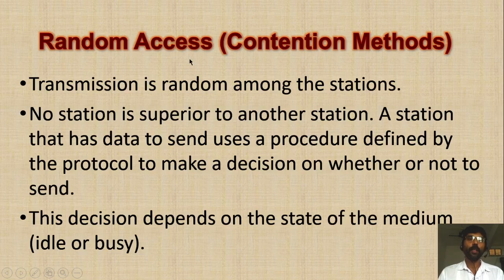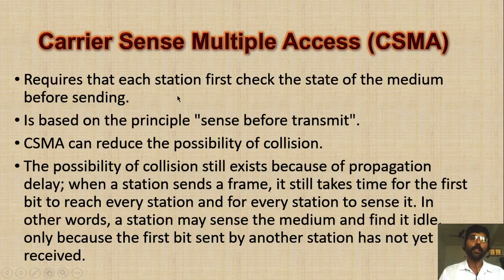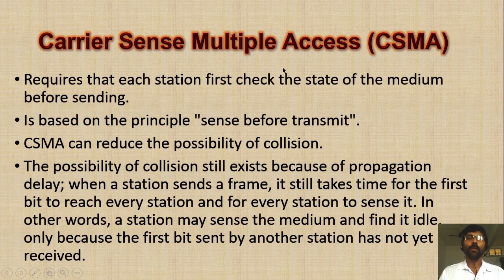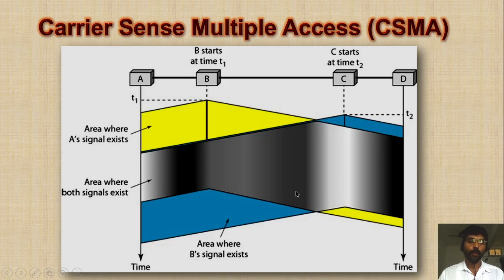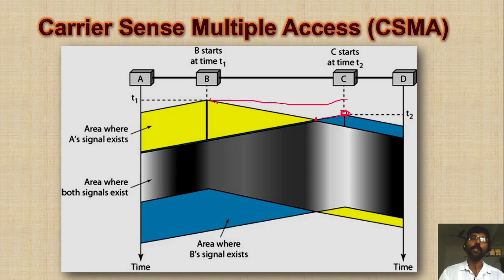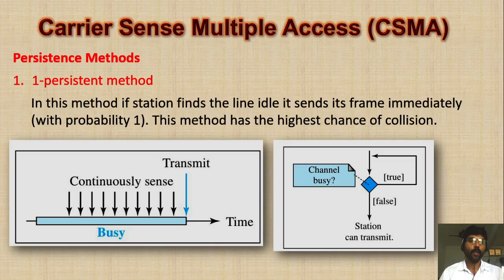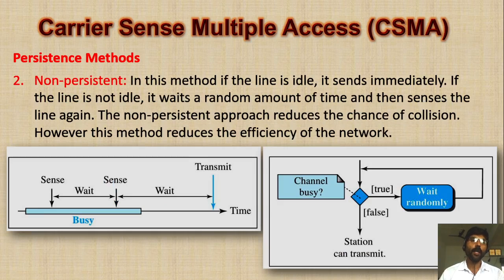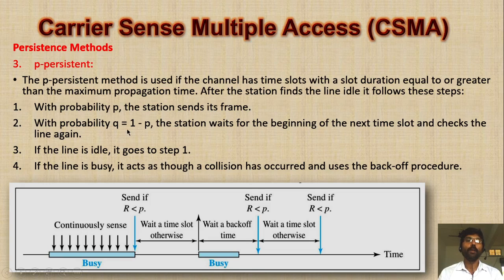3 20 CSMA